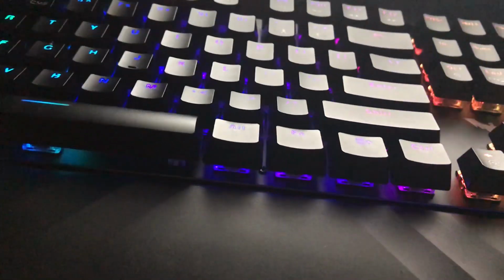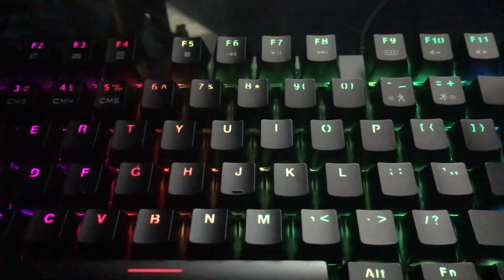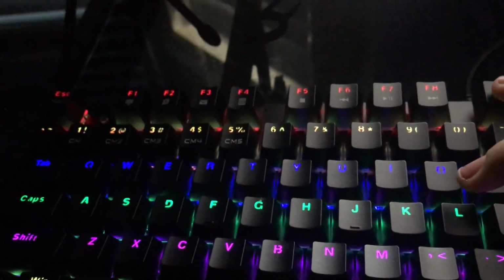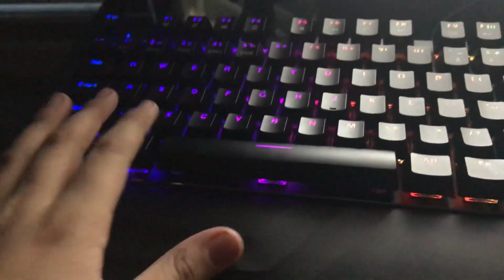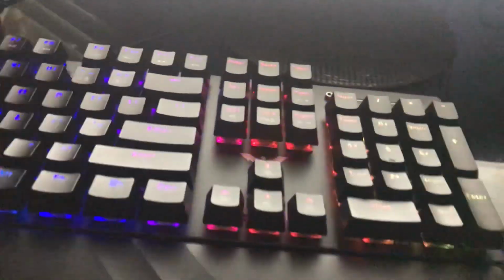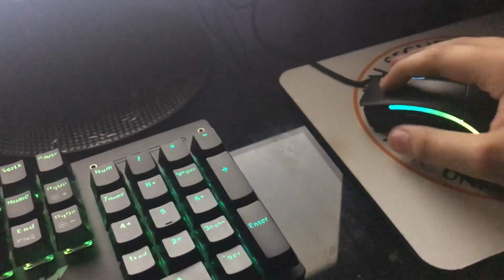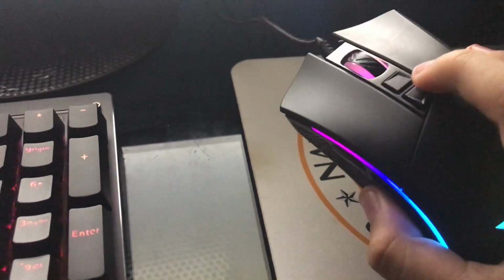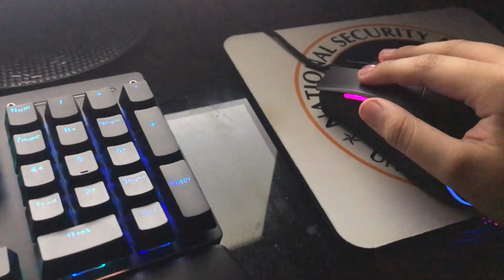Havit Mechanical Keyboard & Mouse Review (Worth It?)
so today i finally got a new keyboard and mouse so im gonna be reviewing it.